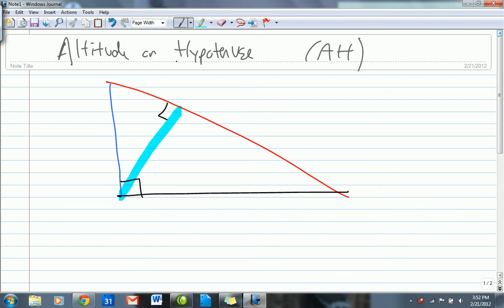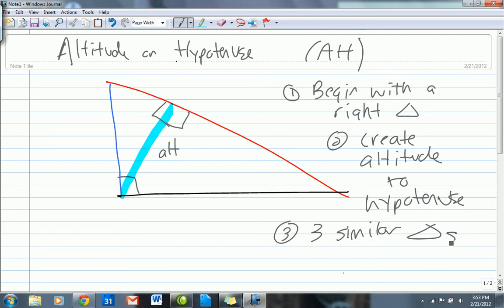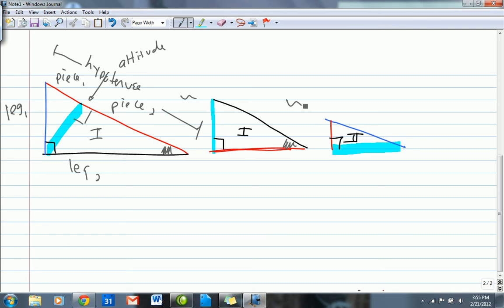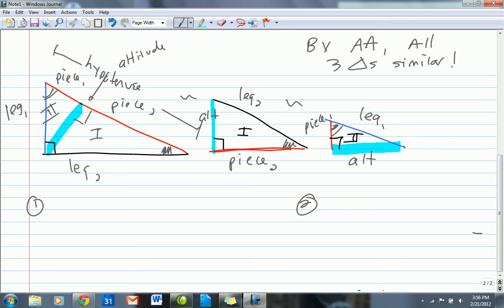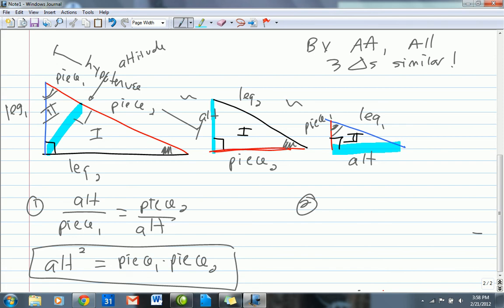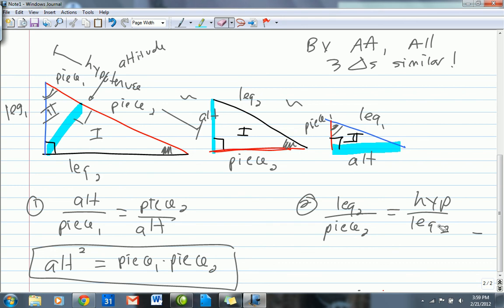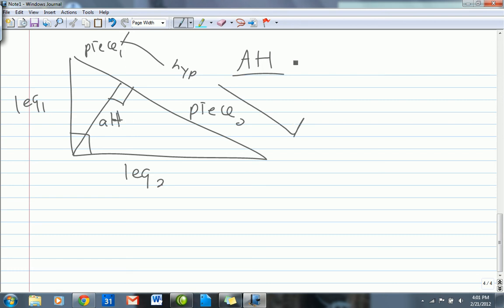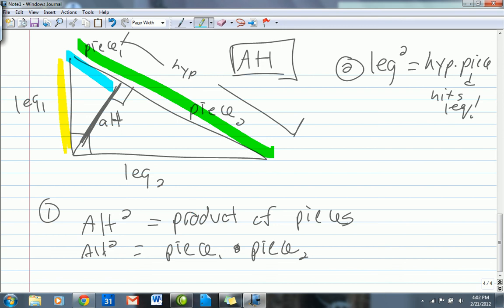AHforRightTriangles.avi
Altitude on Hypotenuse for Right Triangles, Geometry, Similarity When I'm not teaching mathematics, I am teaching standup paddle board lessons in CT.